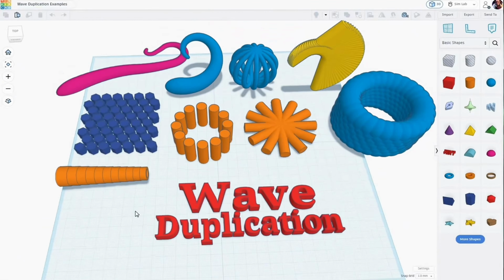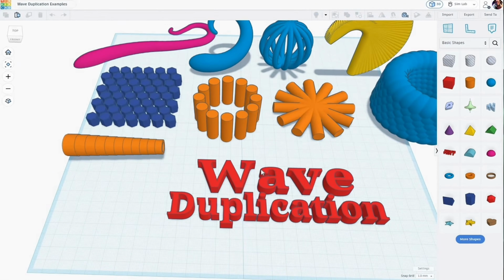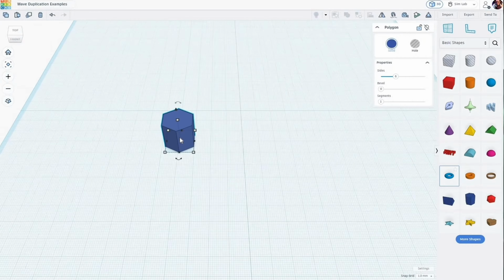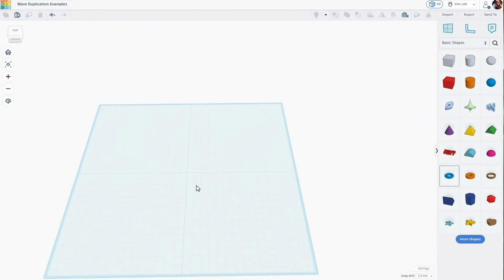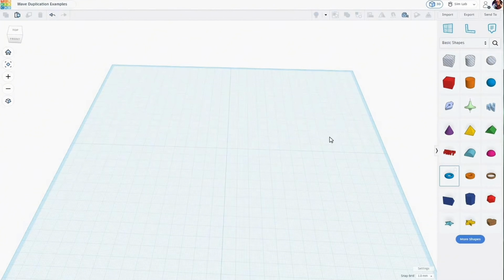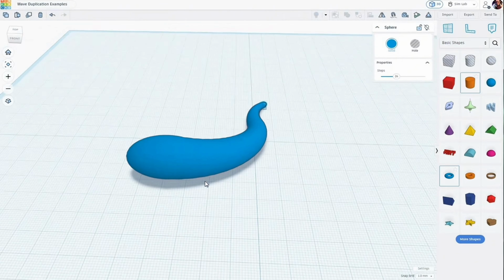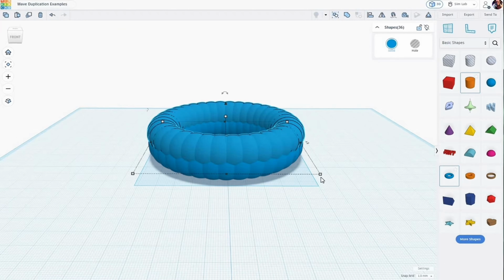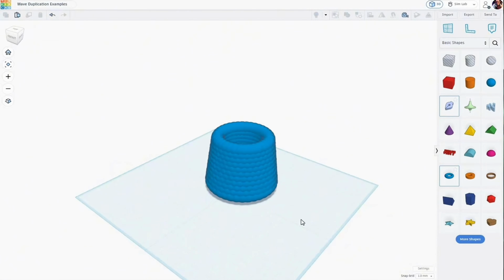TinkerCAD Tips! Wave Duplication Techniques!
Making repeatable patterns using the 'Wave Duplication' technique.  Simple to learn!